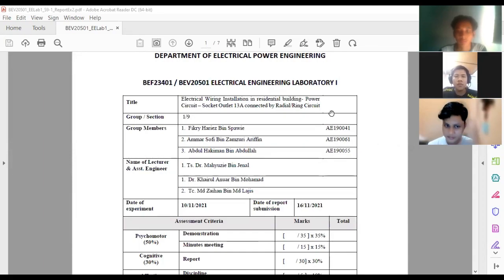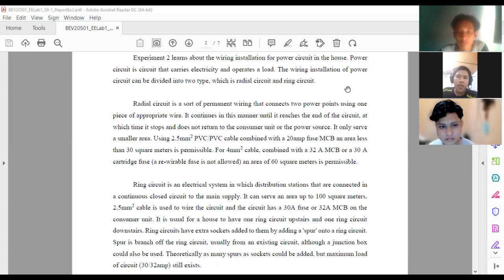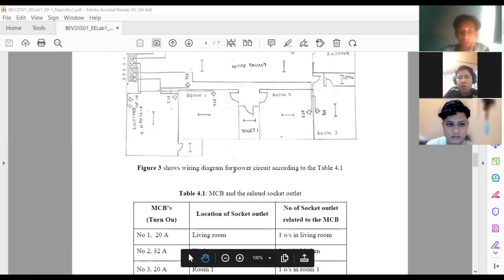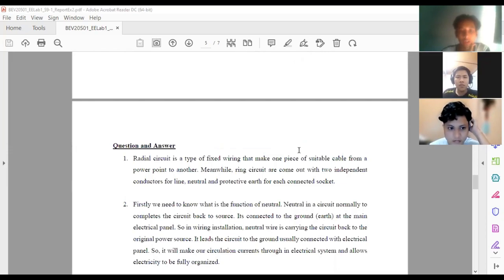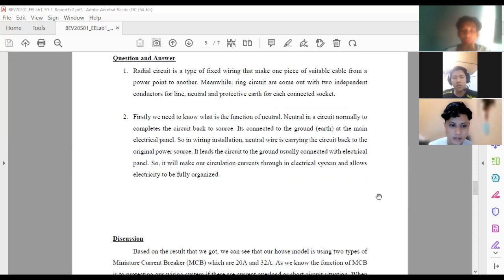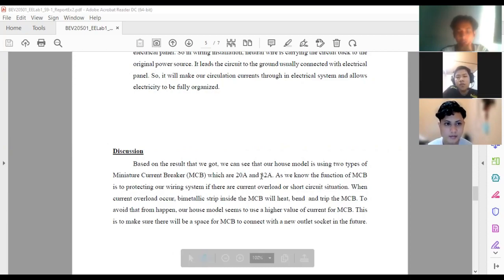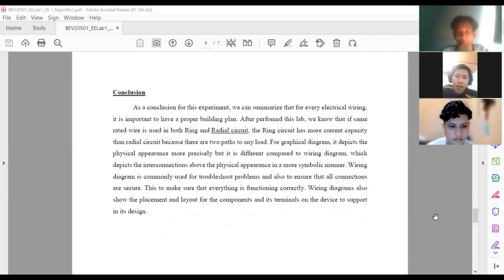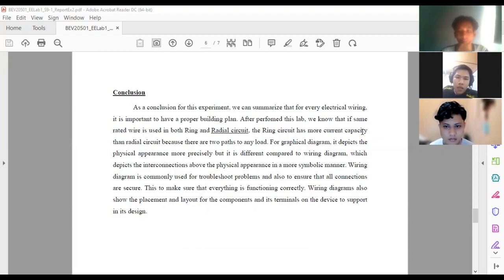BEV20501 EXP 2 Electrical Engineering Lab 1| S9/GP1|UTHM|2021